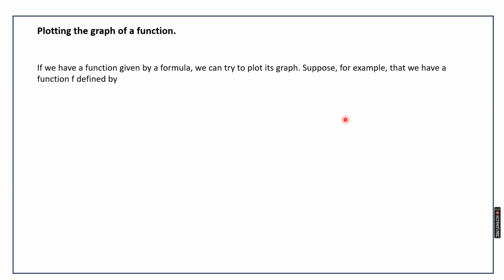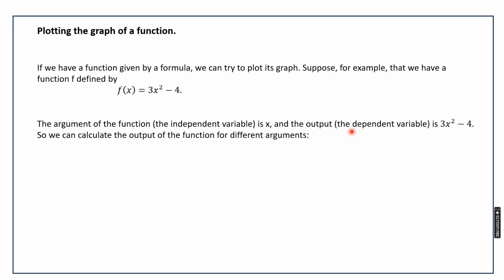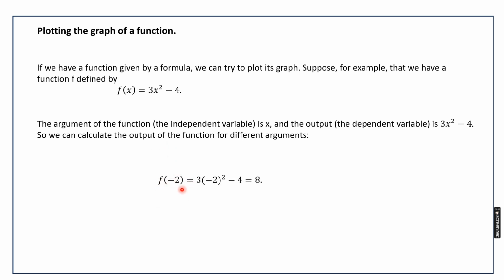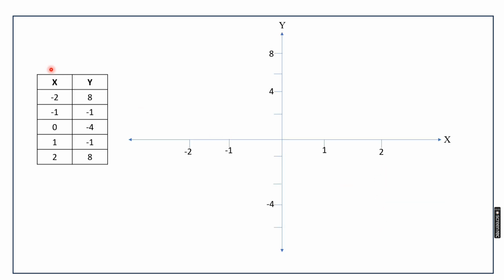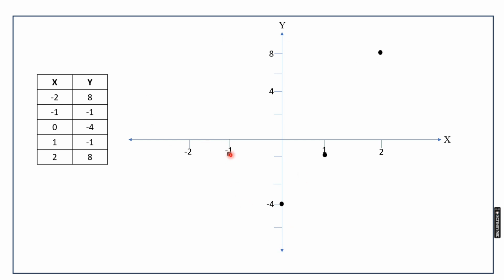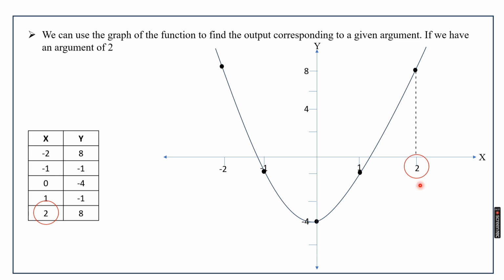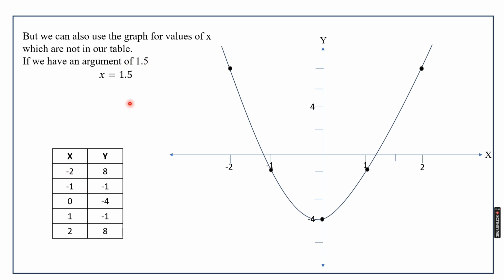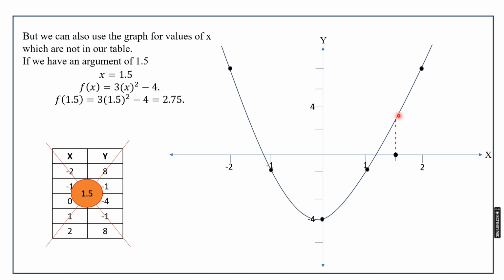How To Plot Graphs Of A Function?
Hello, every one. in this video i will show you how to plot a graph of a function with example. we have seen about function, domain, range and validity of functions. After this video you can easily plot a graph of a function after you get all the necessary values in the given function.